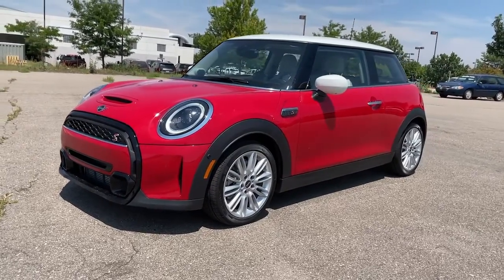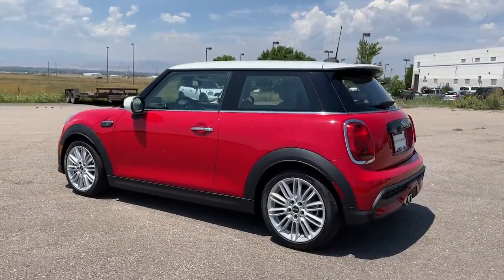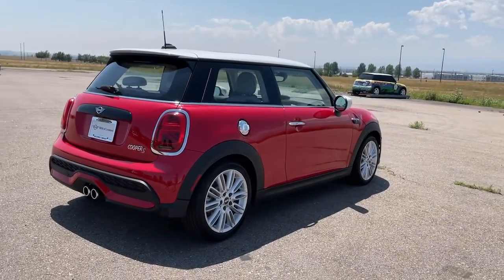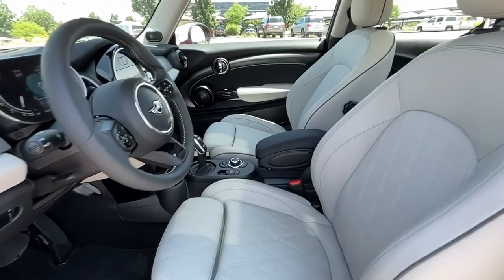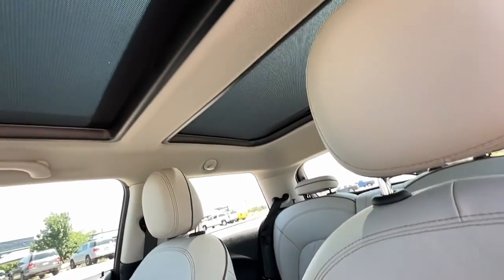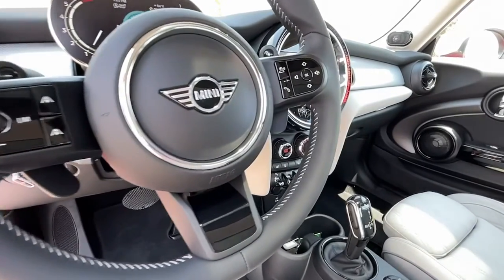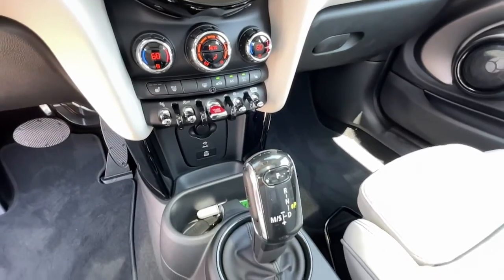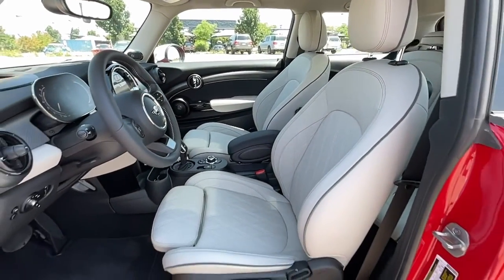2023 MINI Cooper_S Loveland, Fort Collins, Longmont, Denver, Greeley P2S82635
Chili Red Used 2023 MINI Cooper_S Iconic available in 4150 Byrd Drive, Loveland, Colorado at BMW of Loveland. Servicing the Loveland, Fort Collins, Longmont, Denver, Greeley, CO area.

CARFAX One-Owner. Clean CARFAX. Certified. 2023 MINI Cooper S Iconic Iconic 4-Wheel Disc Brakes 6 Speakers ABS brakes Advanced Real-Time Traffic Information Air Conditioning AM/FM radio: SiriusXM Apple CarPlay Compatibility Auto High-beam Headlights Auto-Dimming Rear-View Mirror Body Color Roof Chesterfield Leather Upholstery ConnectedDrive Services Delay-off headlights Driver Assistance Package Dynamic Digital Instrument Cluster Electronic Stability Control Emergency communication system Exterior Parking Camera Rear Front Center Armrest w/Storage Front fog lights Fully automatic headlights harman/kardon Logic 7 Digital Surround Heated door mirrors Heated Steering Wheel Iconic Trim Illuminated entry Media Display MINI Connected XL MINI Head-Up Display MINI Navigation Panoramic Moonroof Parking Assistant Passenger Seat Height Adjustment Piano Black Exterior Trim Power-Folding Mirrors Radio Control US Radio data system Rear fog lights Rear window defroster Remote keyless entry Remote Services SiriusXM w/360L Speed-sensing steering Split folding rear seat Sport Seats Sport steering wheel Standard Headliner Steering wheel mounted audio controls Touch-Screen Navigation Touchscreen Navigation Plus Traction control Universal Garage-Door Opener Wheels: 17 x 7.0 Tentacle Spoke Silver Alloy Wireless Charging. 23/33 City/Highway MPG MINI Certified Pre-Owned Details:brbr * 150 Point Inspectionbr * 1 year/Unlimited miles beginning after new car warranty expires or from certified purchase date. 3 month SiriusXM trial subscription.br * Warranty Deductible: $0br * Limited Warranty: 12 Month/Unlimited Mile Beginning after new car warranty expires or from certified purchase date.br * Transferable Warrantybr * Vehicle Historybr * Roadside AssistancebrbrbrThe MINI Certified Pre-Owned Warranty covers you for 5 years/Unlimited Miles from the original in-service date. We do a full and thorough inspection on every pre-owned car. In some cases our pre-owned cars may have unrepaired safety recalls. To see if the car you are interested in has an open recall visit the NHTSA and insert the Vehicle Identification Number. for more information.brWe welcome all trades. Contact one of BMW/Mini of Loveland knowledgeable and friendly Motoring Advisors by calling 555-1212.